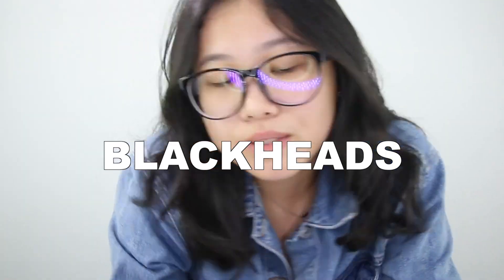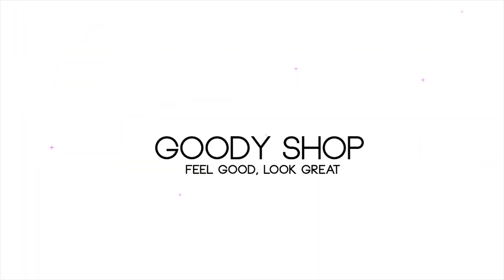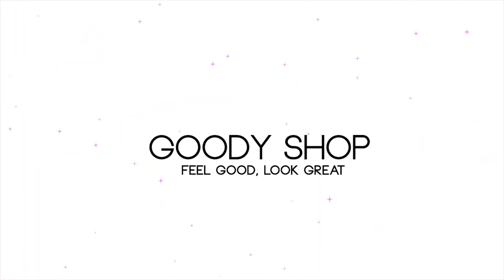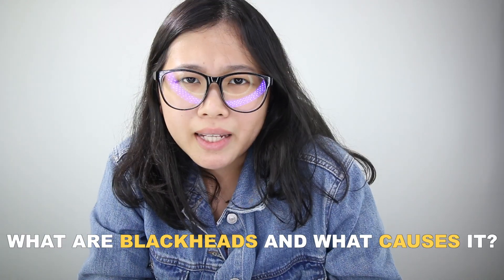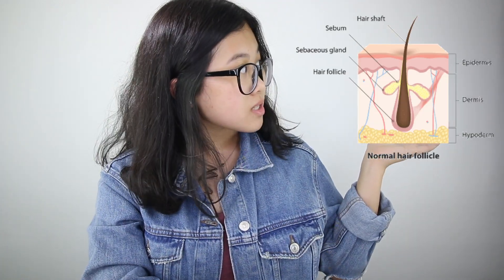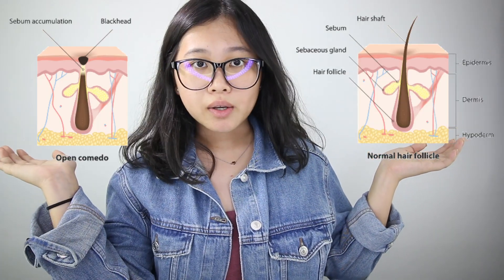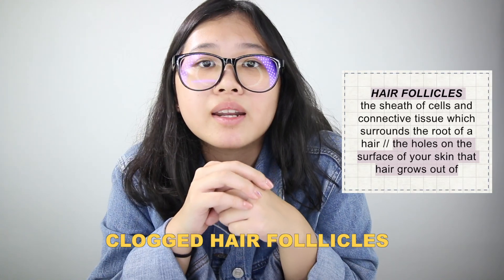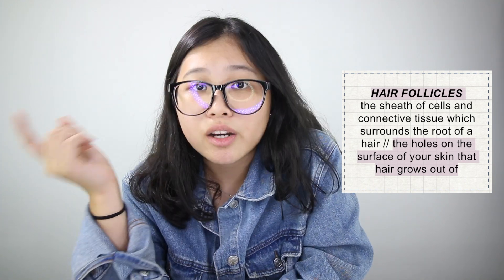What are BLACKHEADS??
This video uses diagrams and simple language to teach you all about what blackheads are and what causes it.